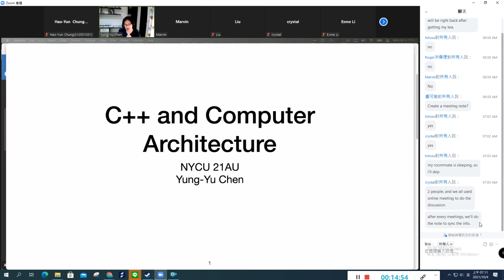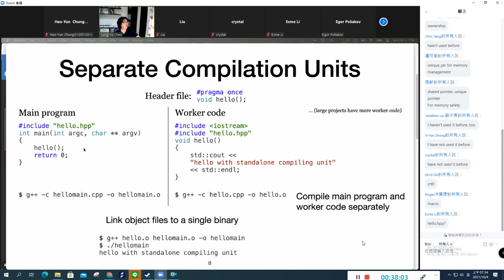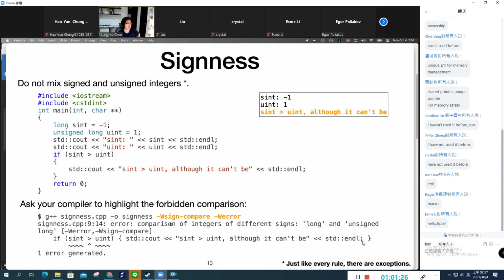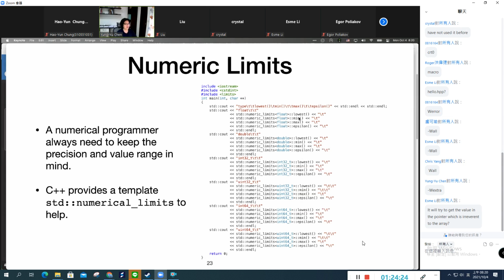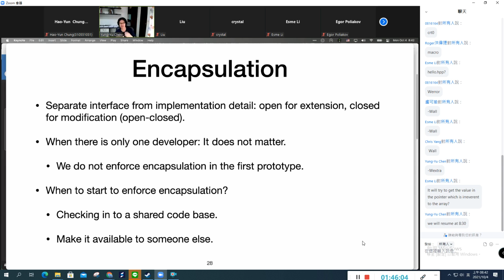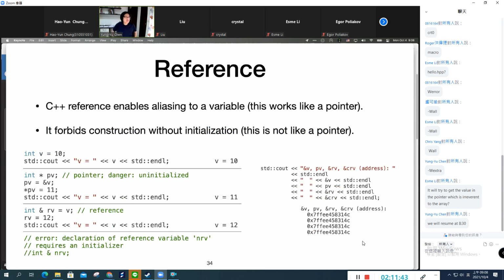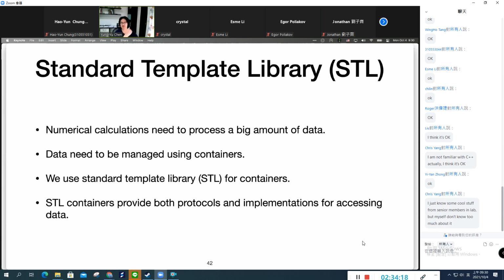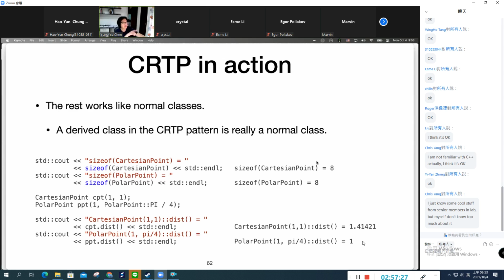20211004 數值軟體開發(英文授課)第三堂